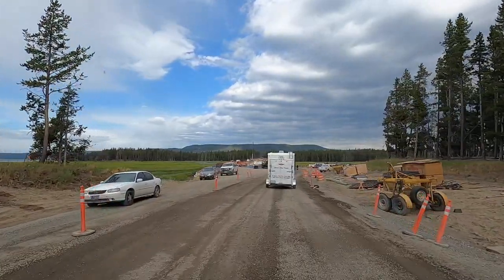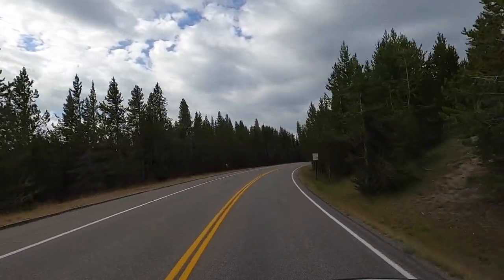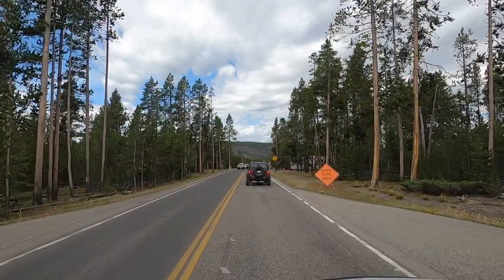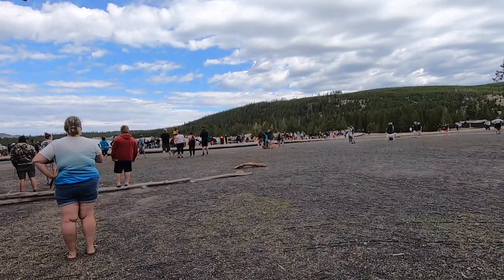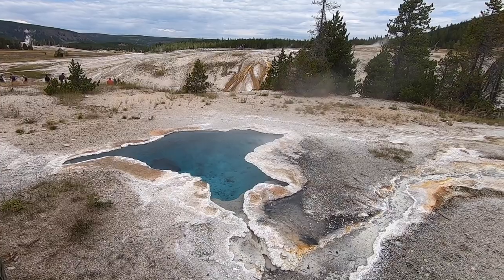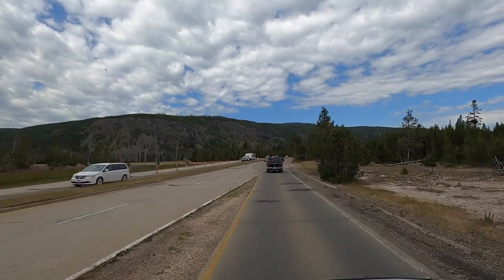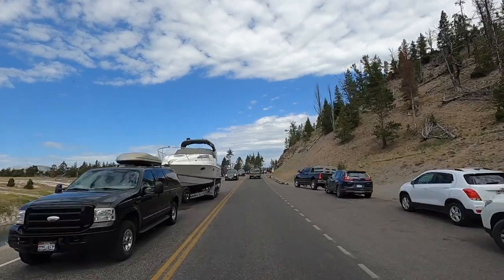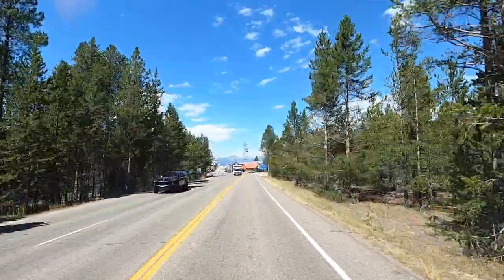Old Faithful Geyser - Yellowstone National Park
Old Faithful Geyser - Yellowstone National Park check out Old faithful Geyser at Yellowstone NationalPark in August Huge crowds and long lines to see the world famous geyser

Solar I Use
Renogy 400 Watt Premium Eclipse Solar Panel Kit - 3000 Watt Pure Sine Inverter